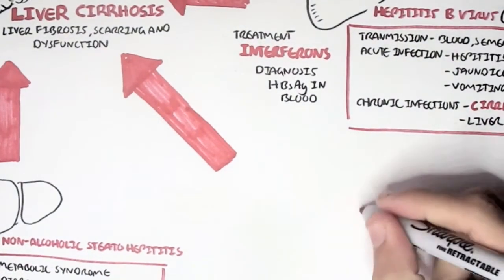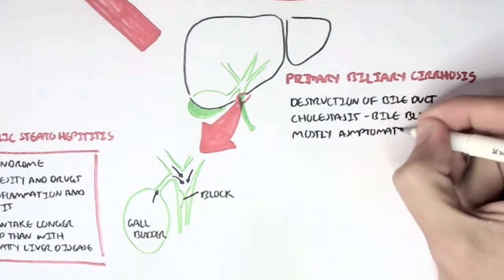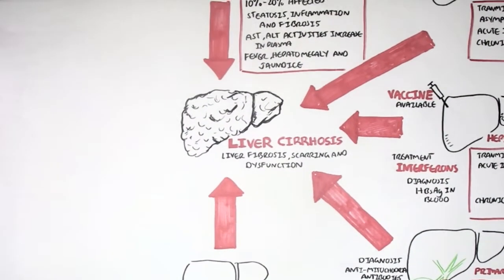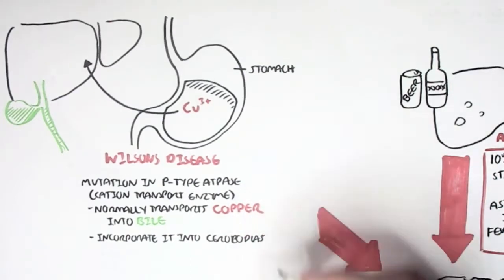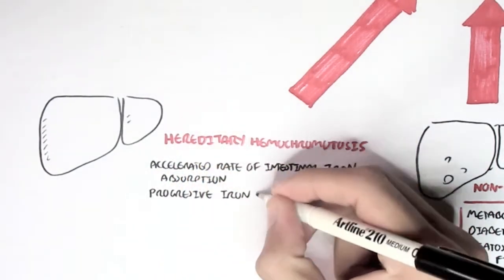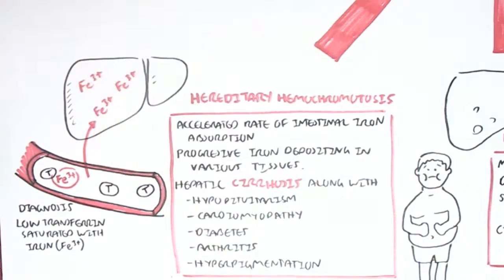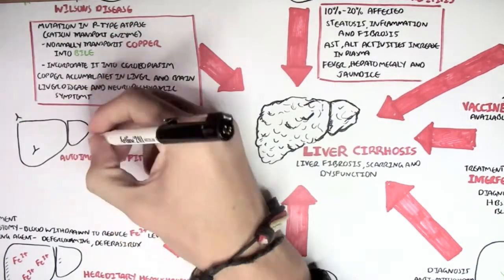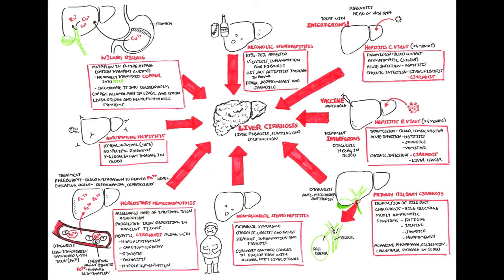Liver Cirrhosis (Causes II)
Continue learning about the causes of liver cirrhosis with a focus on autoimmune, genetic, and biliary conditions. This video explains how these less common factors contribute to progressive liver damage and scarring.